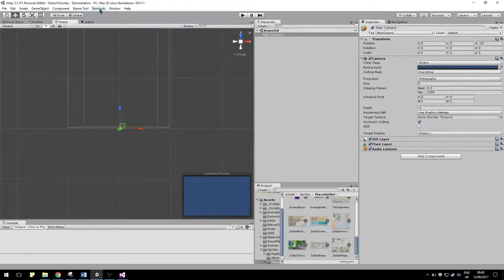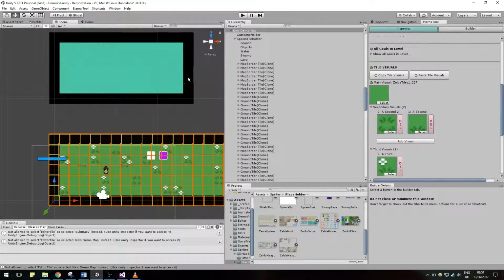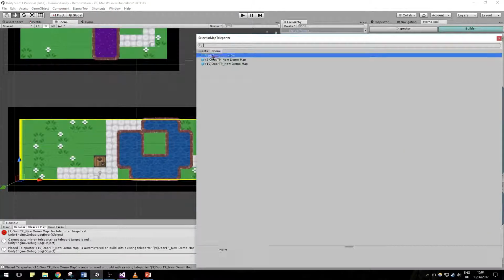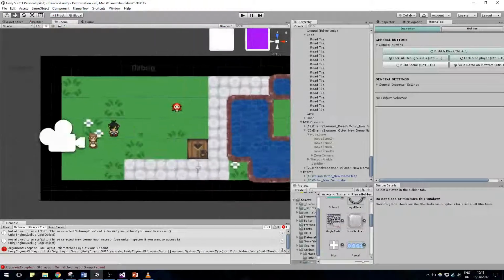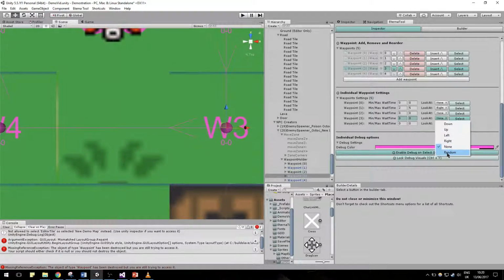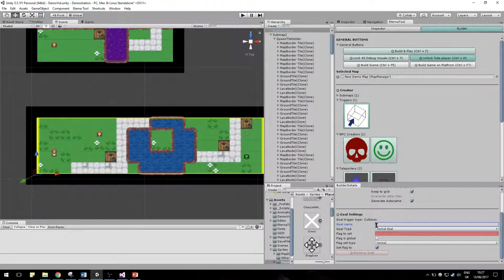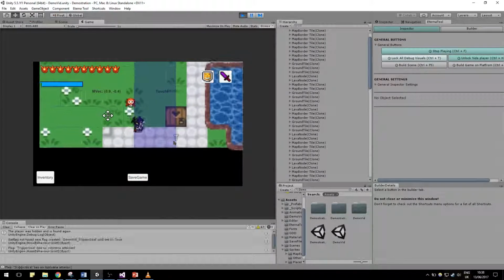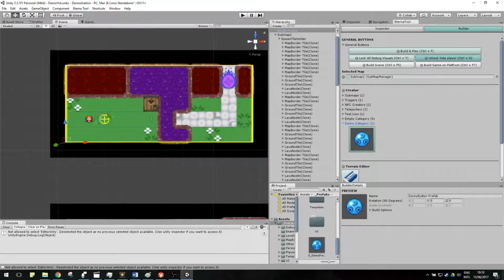Sander Hoogervorst Custom Unity Tool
Created to learn how to create a tool in Unity. This means this tool does not necessarily innovate On Editor Tools rather I created it to learn and grow.